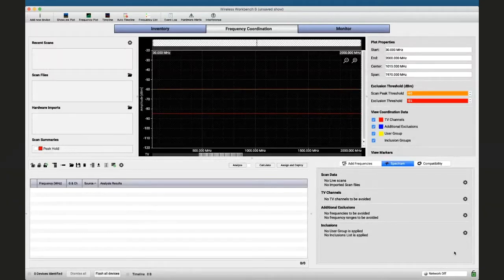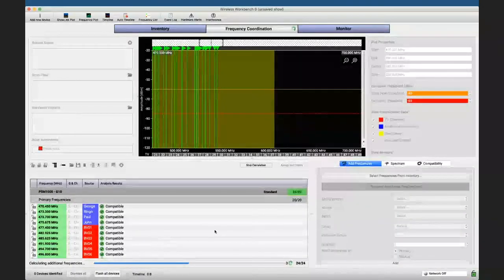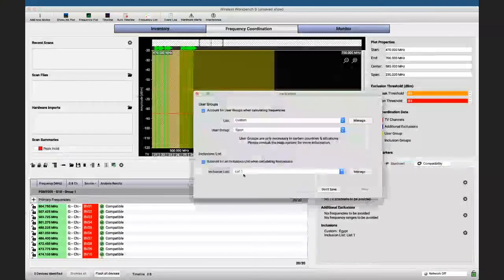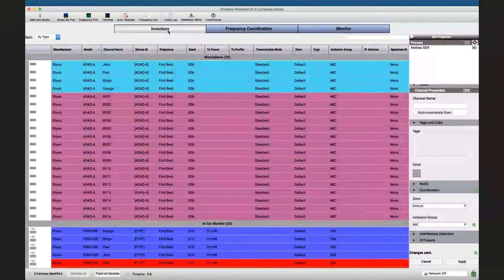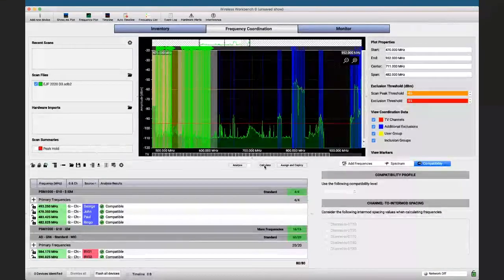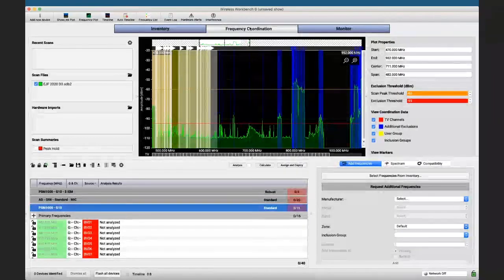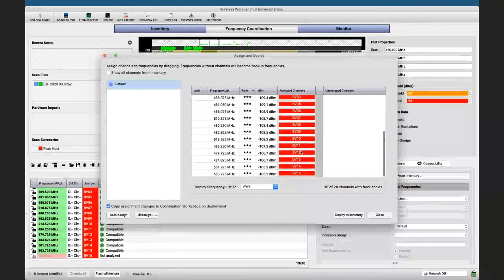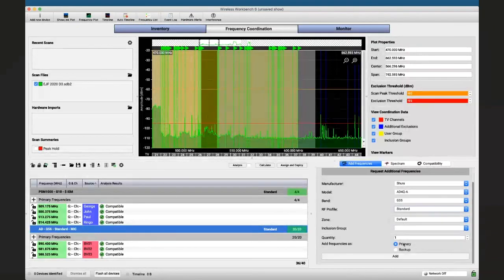Shure Webinar: Wireless Workbench - Frequency coordination: Inclusion and exclusion groups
Learning how to allocate different portions  of spectrum to IEM and microphones and how to prioritize the most important channels in a setup is the objective of the second episode specifically addressing frequency coordination